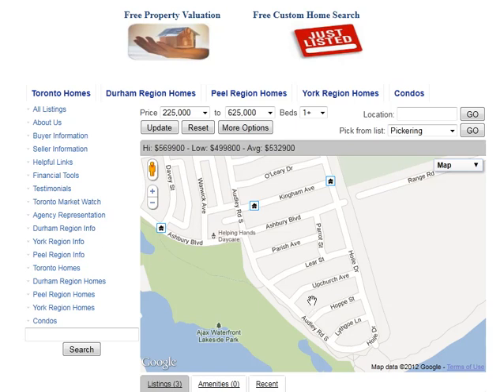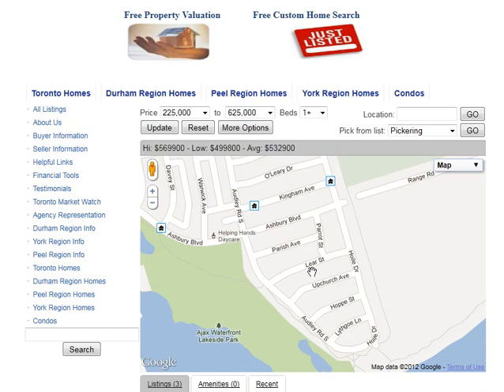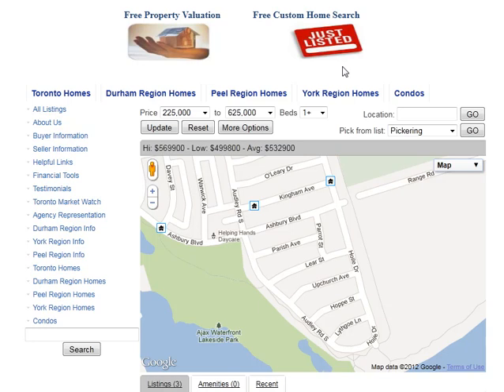Lear St Ajax